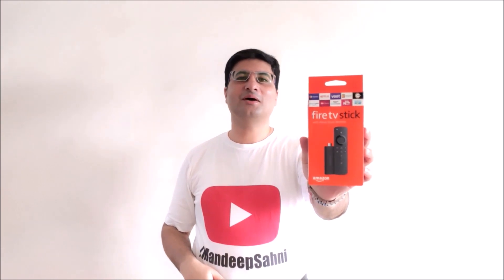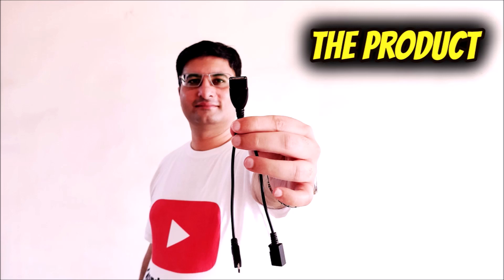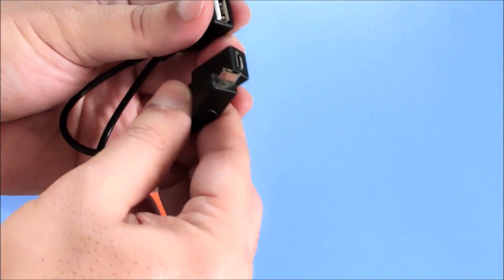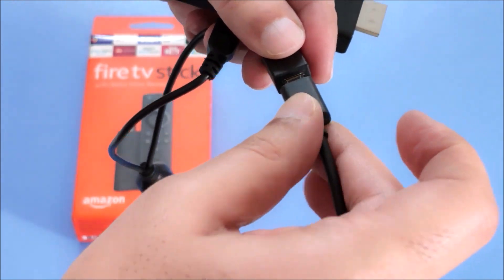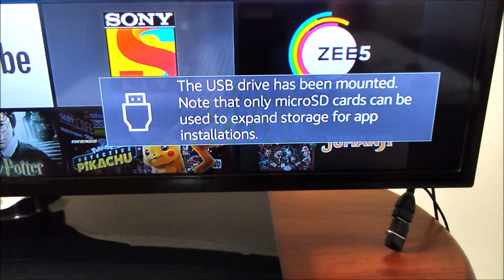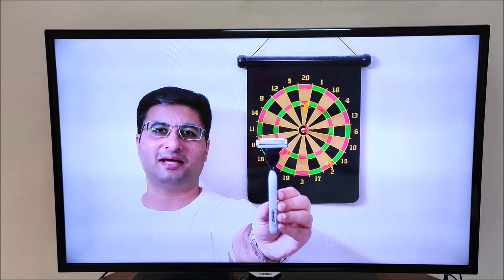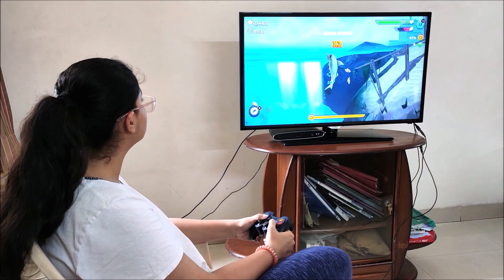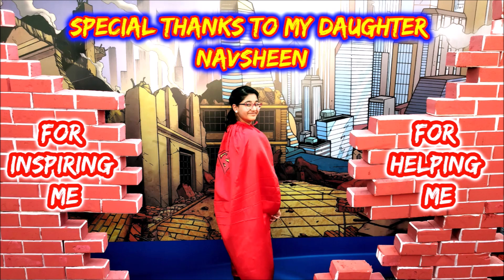Connect Pen Drive Keyboard Mouse Gamepad to Amazon Fire TV Stick (2nd Gen)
Please note that this cable will not work in all the latest 3rd generation or above Fire TV stick, Fire TV Stick 4k and Fire TV stick lite.

Friends, we always wanted to connect a pen drive, keyboard, mouse or a gamepad to the 2nd generation Amazon Fire TV stick or Fire TV. Well, we have a special OTG cable which can help us connect all these things. This special OTG cable has 1 female micro USB port, 1 male micro USB connector and 1 USB Type A port. Now, that we have an extra USB port, we can connect all the peripherals we want. We can play movies, sideload apps and play games on our Amazon Fire TV stick. This is the most useful accessory that you can buy for your Amazon Fire TV or Fire TV stick under ₹300.